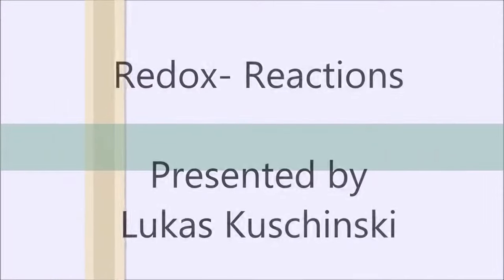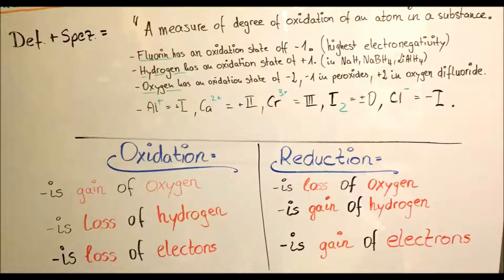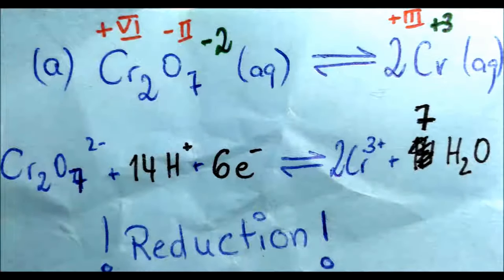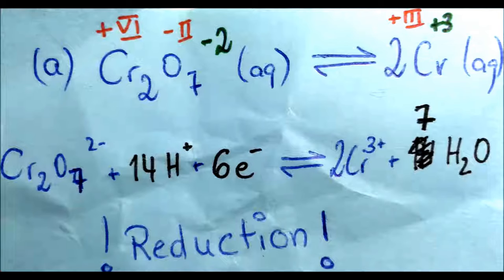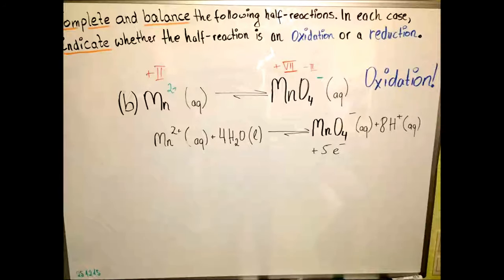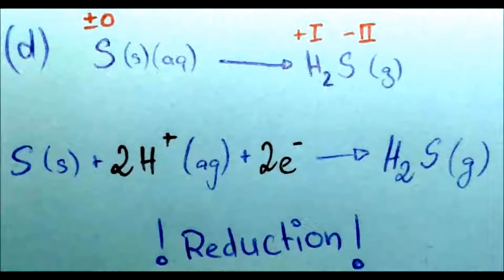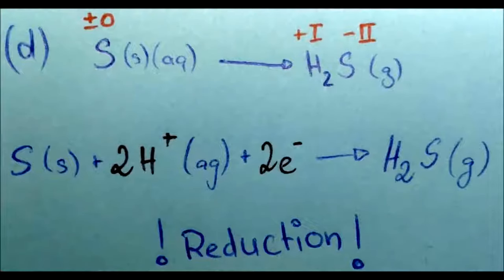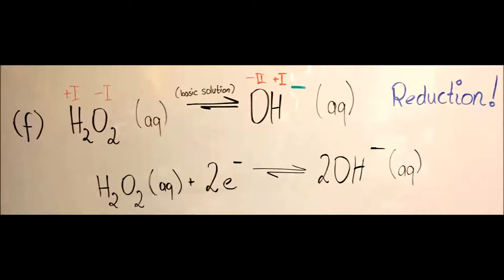Balancing redox reactions in acidic solutions (Cr, Mn, Iodine, S, Nitrate, H2O2) (20-23)